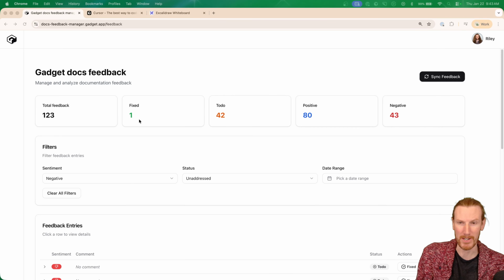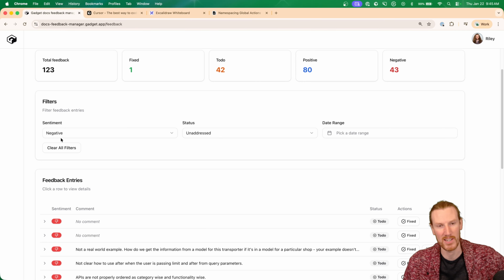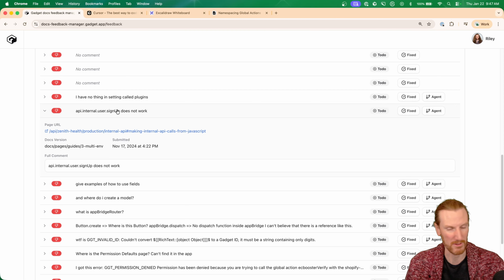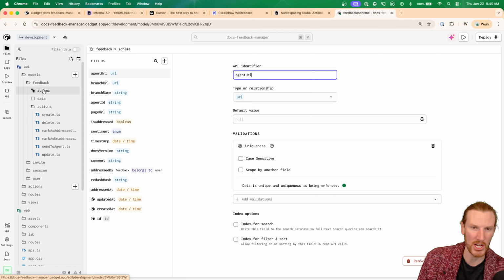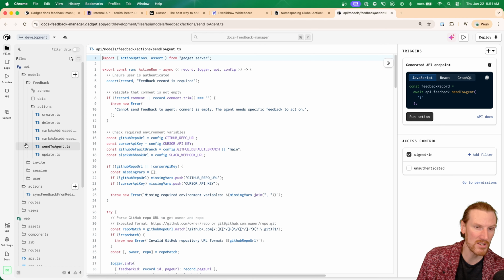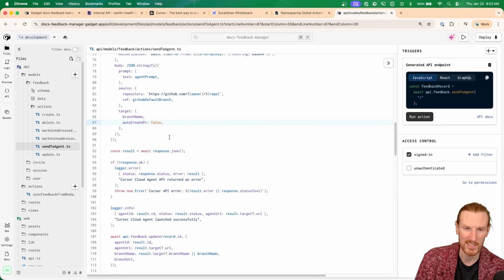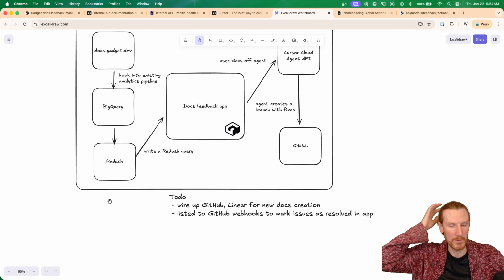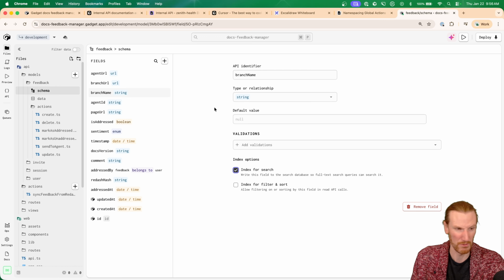Automating docs feedback with Cursor Cloud Agents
In this video, Riley shows off an internal Gadget app that sends user feedback from the Gadget docs to Cursor Cloud Agents to spin up branches with proposed changes.

Want to see a specific type of internal tool? Let us know in Discord

Chapters
00:00 Quick tour of the feedback app
01:57 App architecture
03:16 Kick off an agent
05:01 Data models & syncing from Redash
07:01 Sending feedback to Cursor Cloud Agents
09:12 Review the agent's work
11:53 Outro